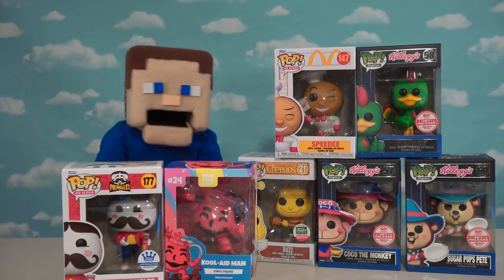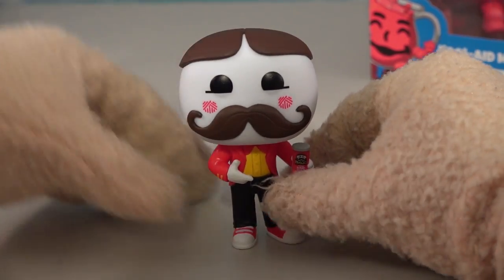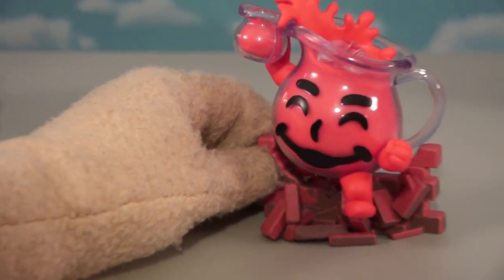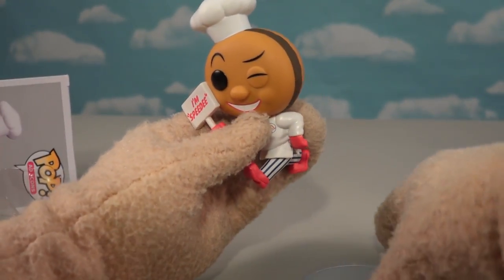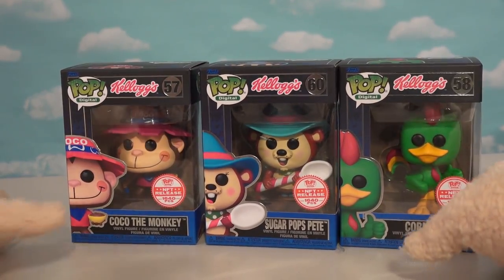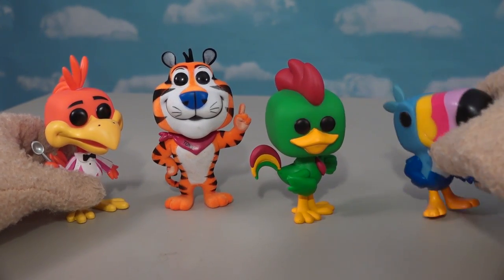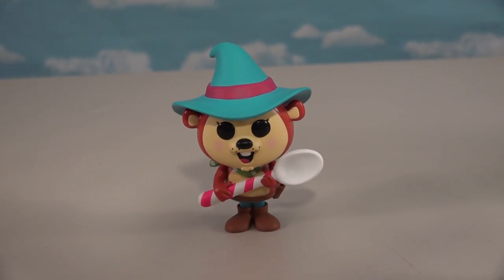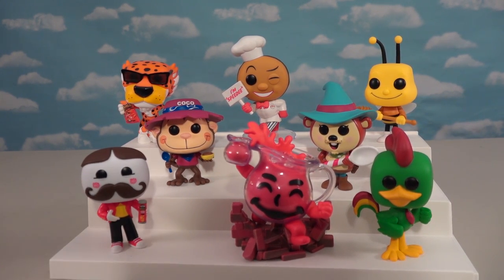Funko Ad Icons POP Figures 2023 - Pringles & Cereal Mascots Unboxing!